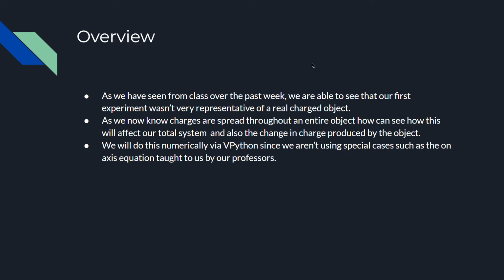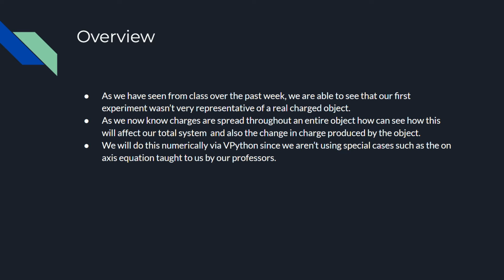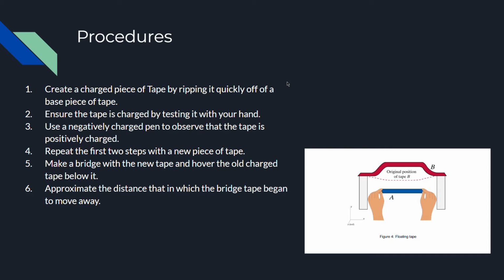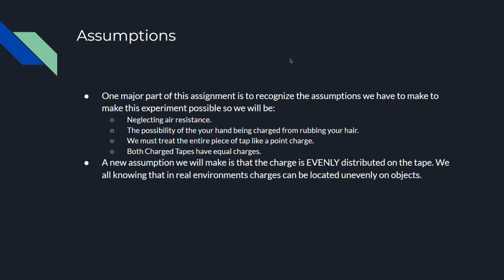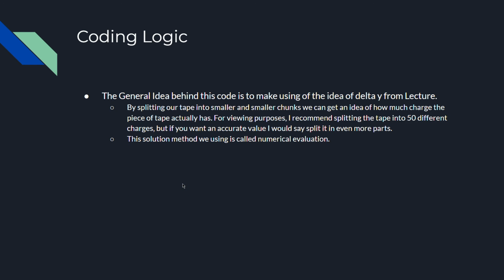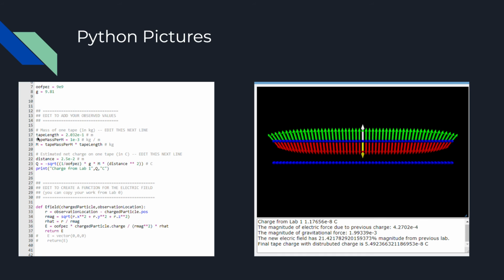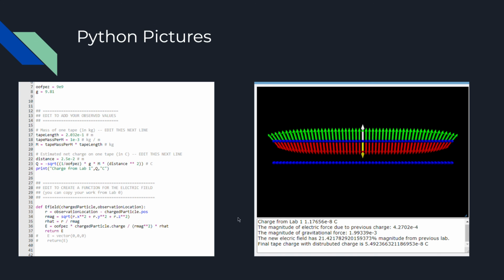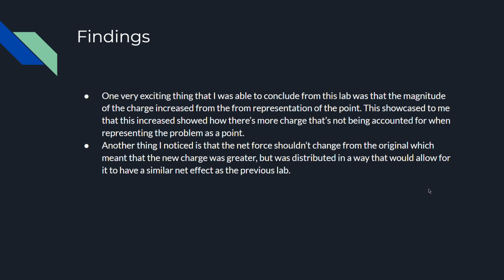PHYS 2212 Distributed Charges